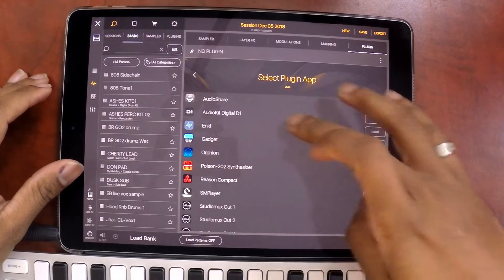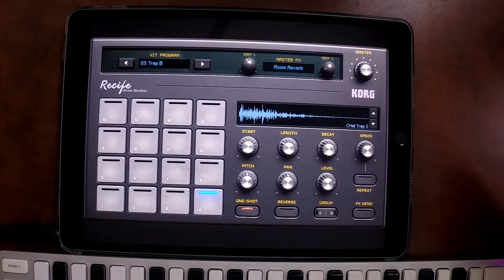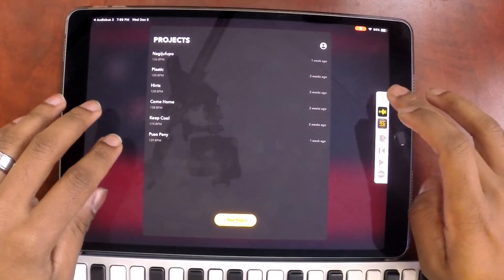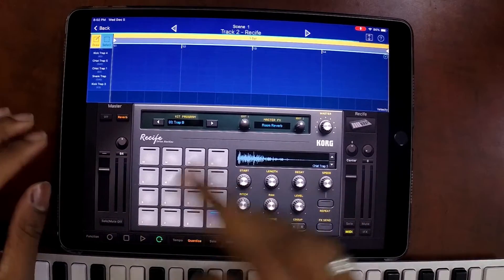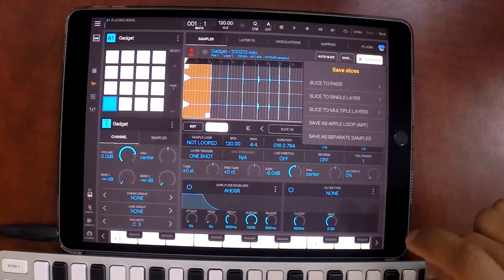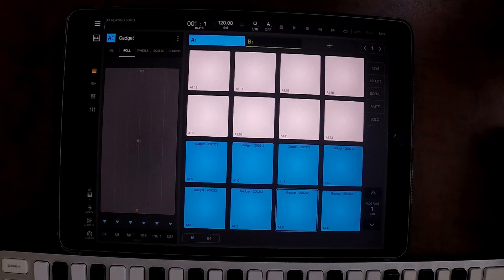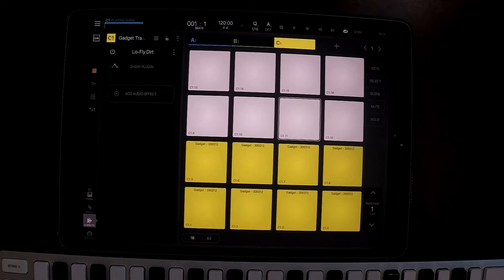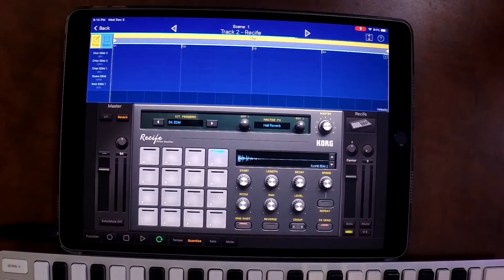How to Build Your Own Drum Kits in BeatMaker 3 using Korg Gadget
How to Build your own drum kits and save bank presets in BeatMaker 3 using Korg Gadget and BM3s native sample editor. Pro Level tips and tricks for making better beats in BeatMaker 3.